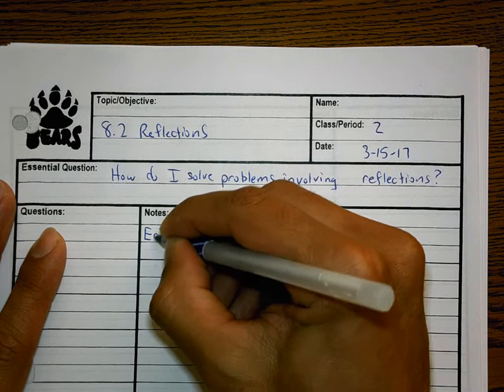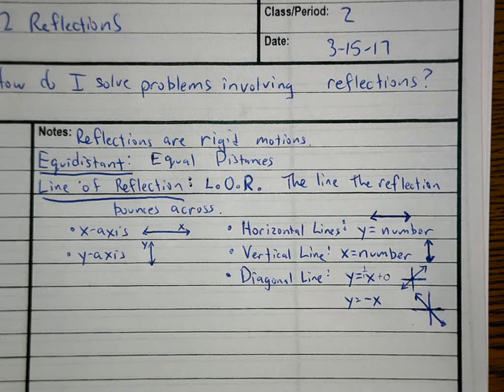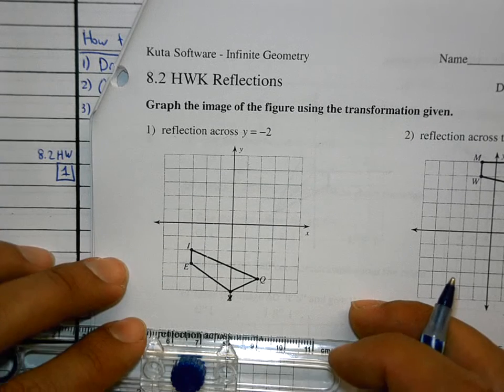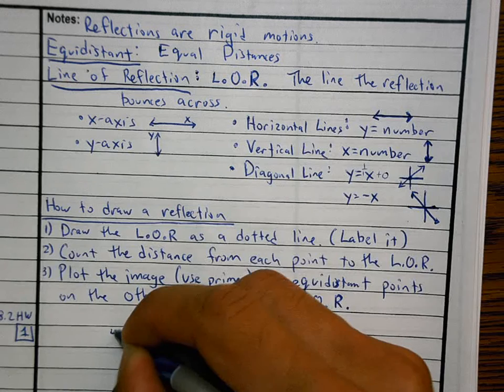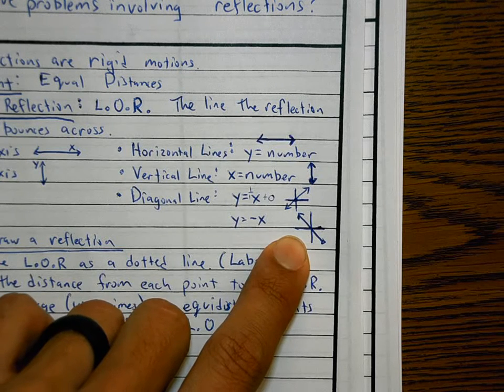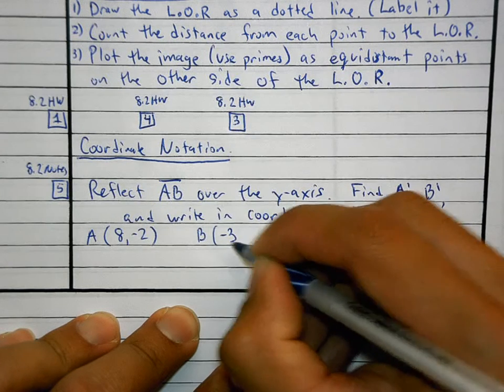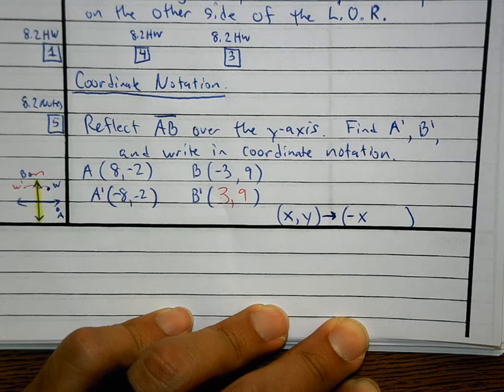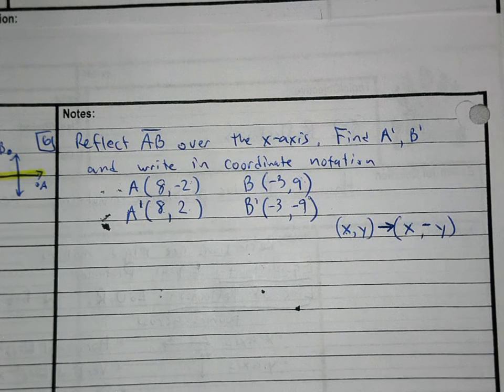8 2 Reflections